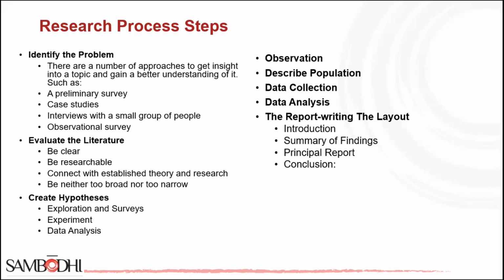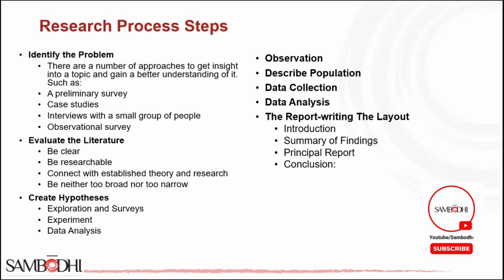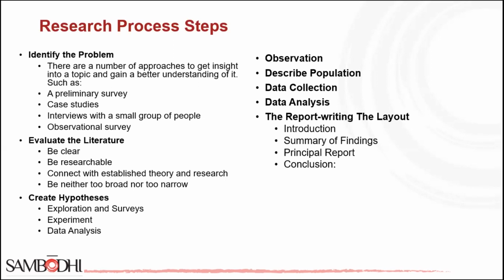Unlocking the Path: Navigating Research Process Steps - Part 1!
Welcome to the world of research methodology! In this video, we embark on a journey into the magic of unlocking the path and navigating research process steps with Unlocking the Path: Navigating Research Process Steps - Part 1! Explore tips and tricks that will transform the way you approach and understand the essentials of research process steps. Whether you're a student or a researcher, this exploration provides valuable insights for excelling with essential techniques in mastering research process steps.